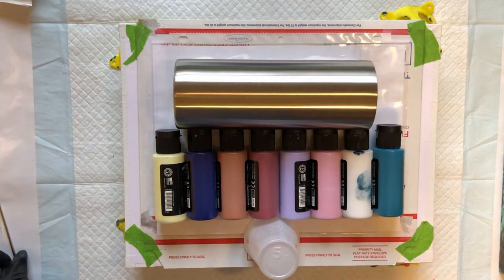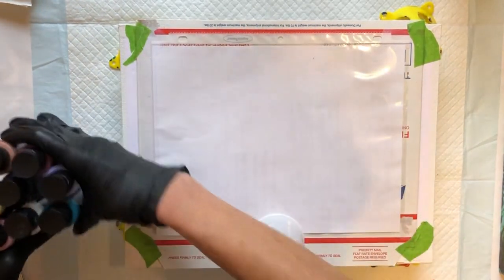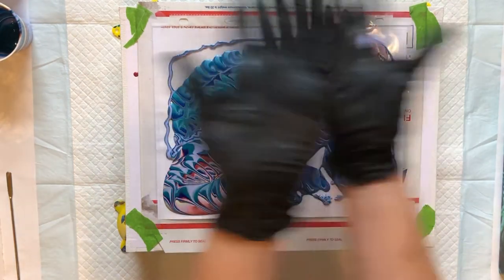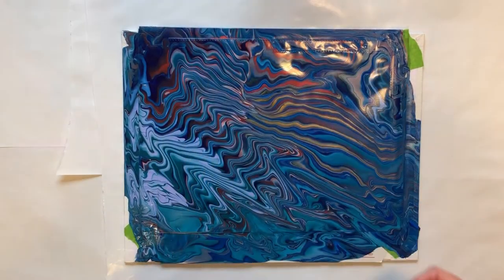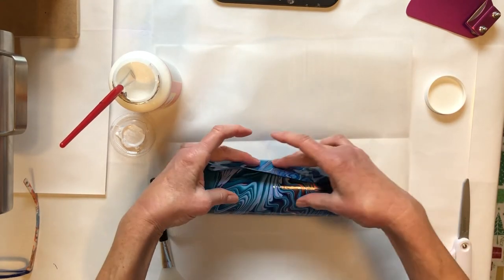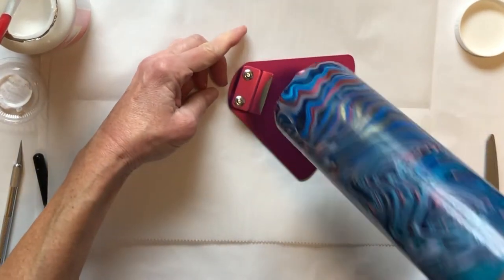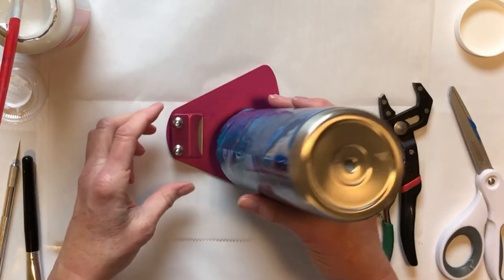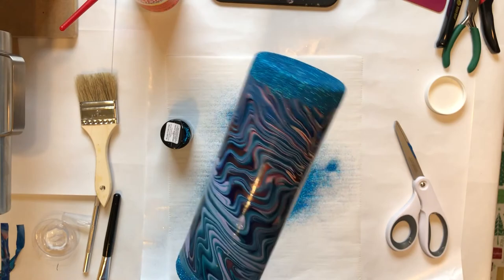Testing Whether Arteza Pouring Paints Produce Good Skins to Wrap Around Tumblers - Sticky Situation!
One test I still haven't done - until now - with my Arteza pouring paints is to create a skin from a paint pour, then try wrapping it around a tumbler and see what happens. Past results with other tests have been widely varied, from total failures (video I was hopeful these Arteza paints would be up to the challenge. The challenge gods got a real big kick out of this one!

Materials used in this video*:
Arteza pouring paints set
Plastic sheet protector
Cup edge trimming tool
Mod Podge